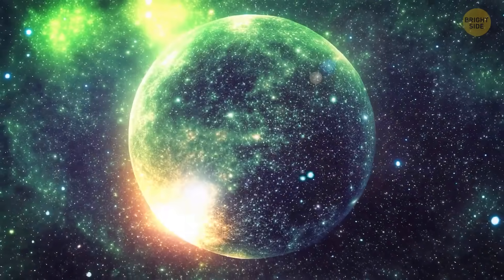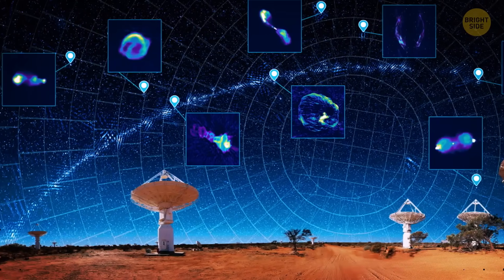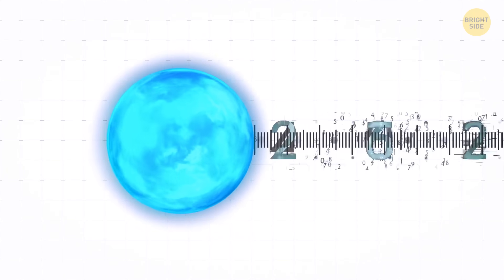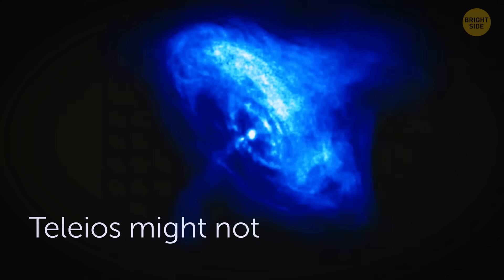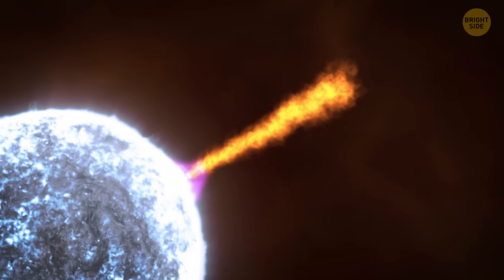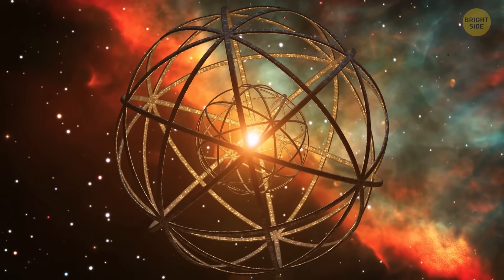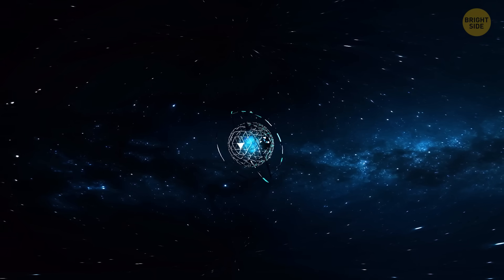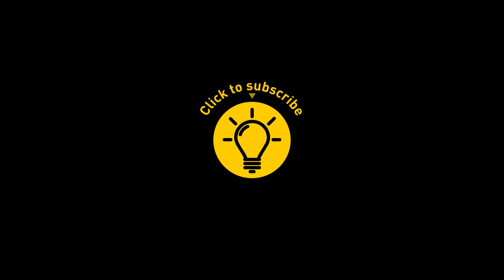Scientists Just Spotted a Giant Sphere in Space - It's Too Perfect to Be Natural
What if the universe just dropped the smoothest mystery ever? Scientists have discovered a perfectly round sphere of plasma floating in deep space — and it’s freaking everybody out. They’ve named it Teleios, which literally means “perfect” in Greek, because it’s just too symmetrical to be normal. Could it be a strange kind of supernova? Or something no one has ever seen before? Hit play and dive into the most mind-bending space mystery scientists are trying to solve right now.